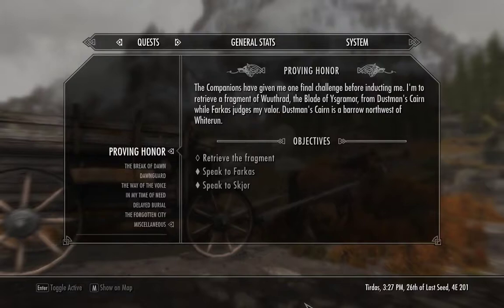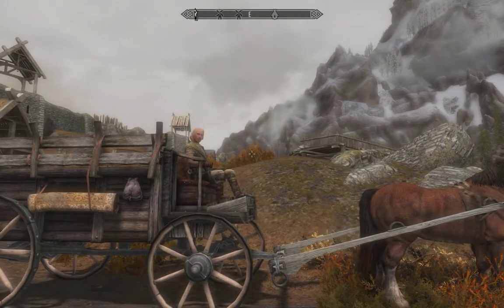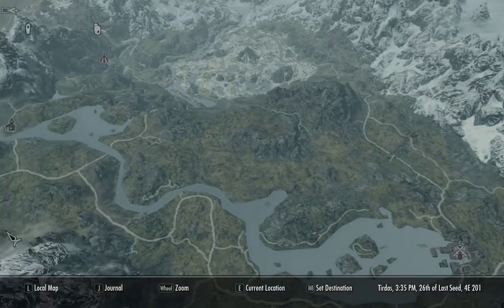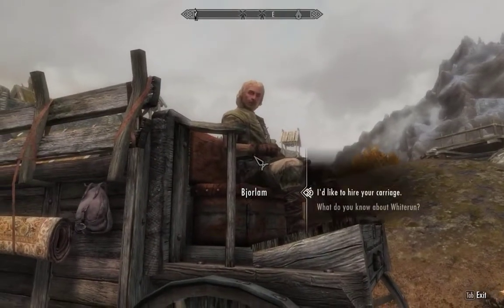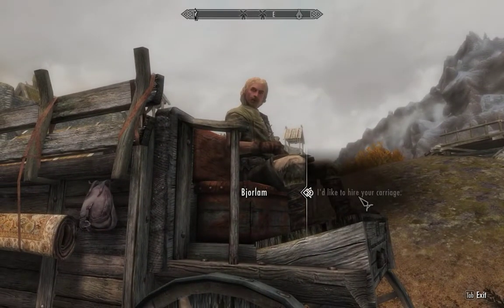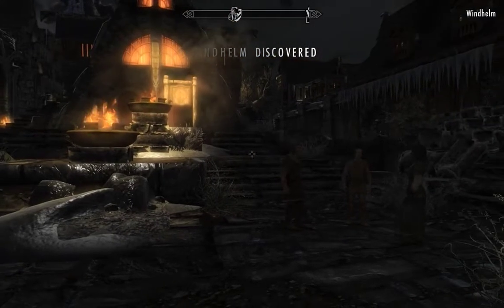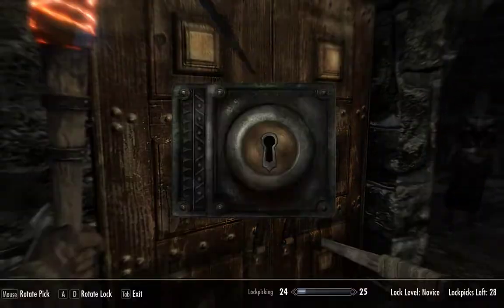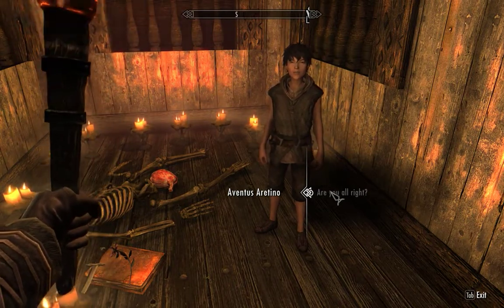Let's Play Skyrim SE Legendary/Hardcore. Episode 24 Journey to Riften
Skyrim SE on PC with mods. Difficulty Level: Legendary.
Hardcore mode: Frostfall, Campire, iNeed, harder dragons.